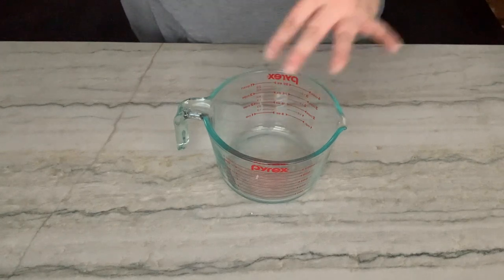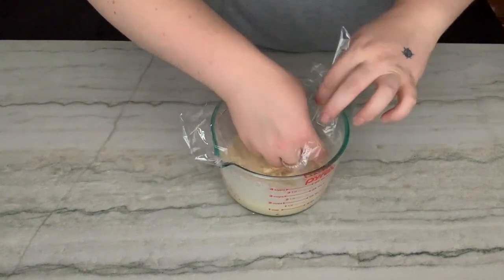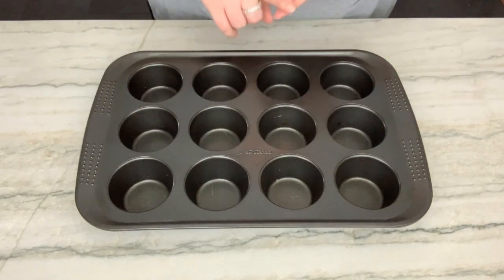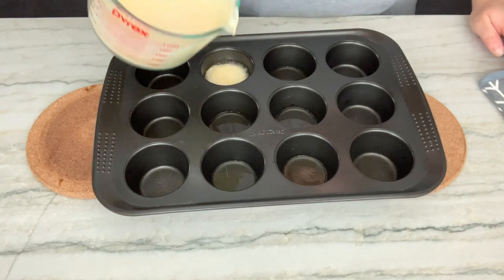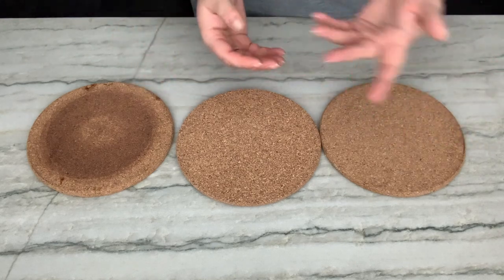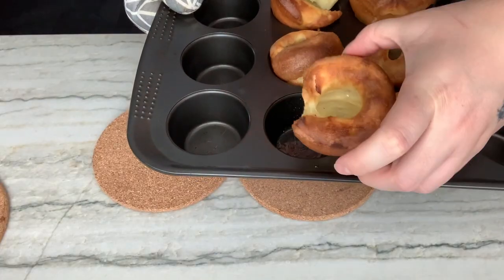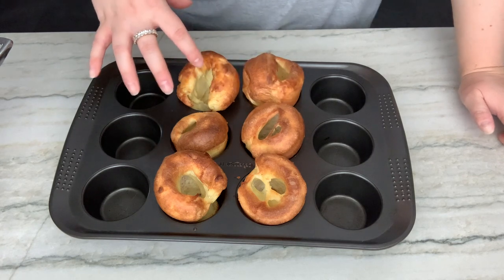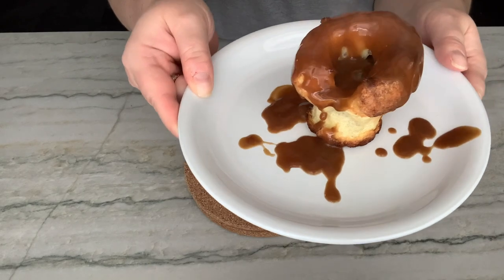YORKSHIRE PUDDING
The most perfect accomplishment to any roast dinner... or just any dinner: Yorkshire pudding! These delightful little gems are so delicious and perfect for overfilling with gravy or some random snacking. They are super easy and a real crowd pleaser, definitely make these!

What You'll Need:
-1 cup all purpose flour
-1 cup whole milk
-3 large eggs
-1 tsp kosher salt

-In a regular sized muffin tin, put 1 tsp vegetable oil into each cup. Put the pan into a cold oven then preheat the oven to 450F (with the pan inside). When the oven comes to temperature, carefully remove the pan and quickly fill each oiled tin with about 1/3 cup of the batter. Return the pan back to the oven and bake for 20-25 minutes or until the puddings are puffed high and golden brown. Do not open the oven to check if they are done during baking- this will deflate the puddings. Use your light and oven window to check on the status of your puddings!